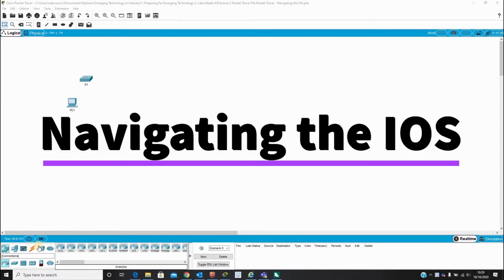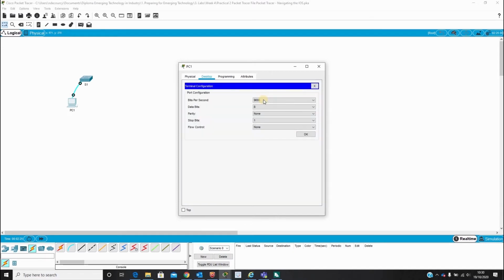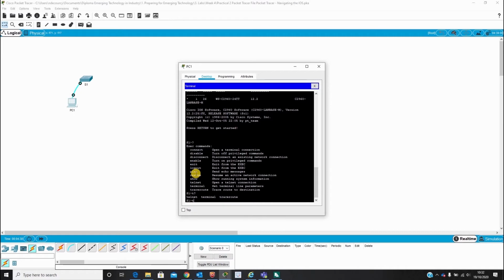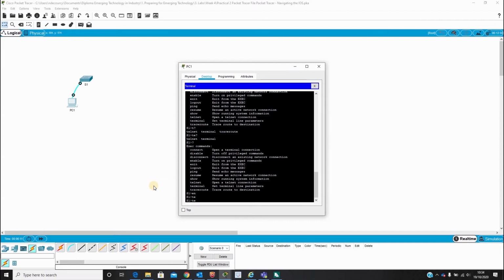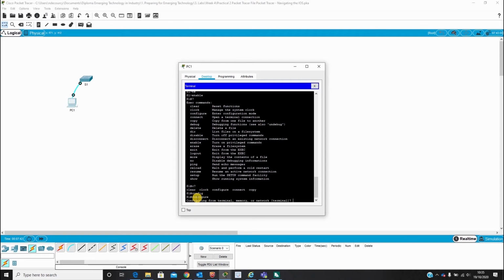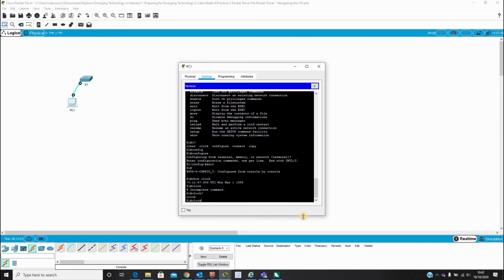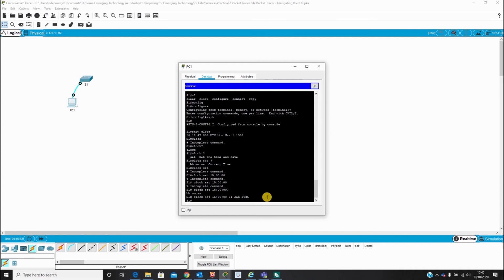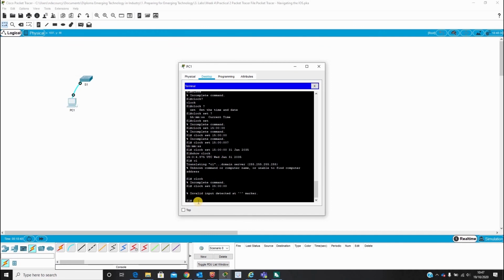2.1.4.6 Packet Tracer - Navigating the IOS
Week 4 Practical 2 Natasha Navigating the IOS Video Walkthrough